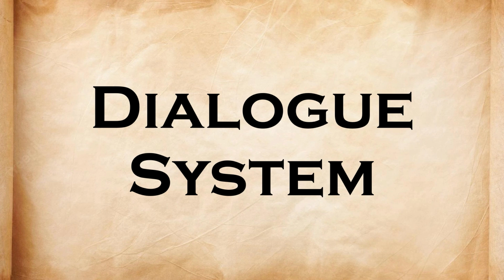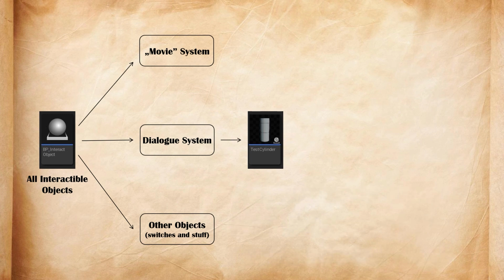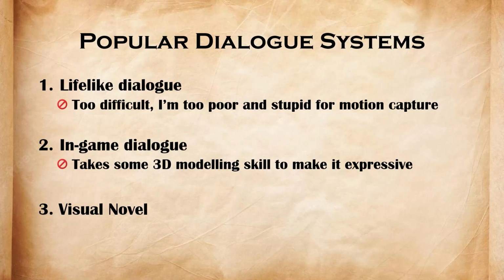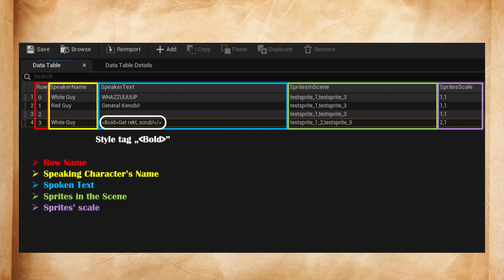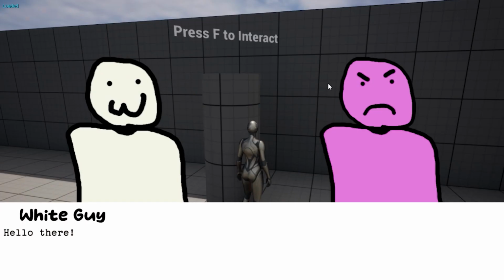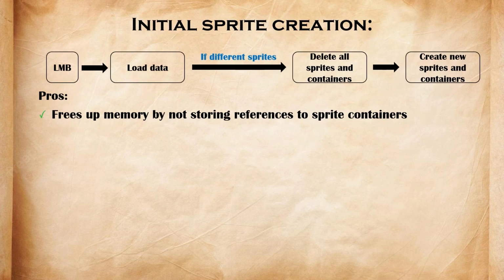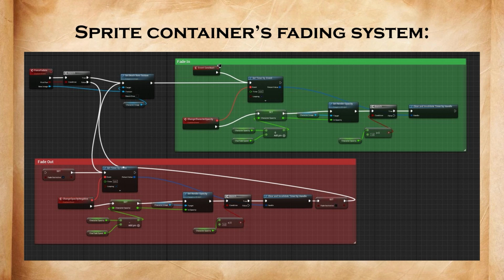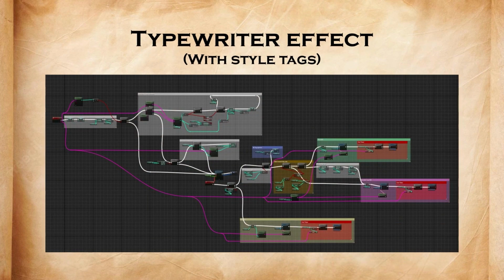How I created a Dialogue System for my Game in Unreal Engine 5